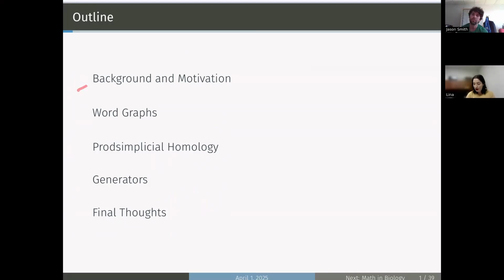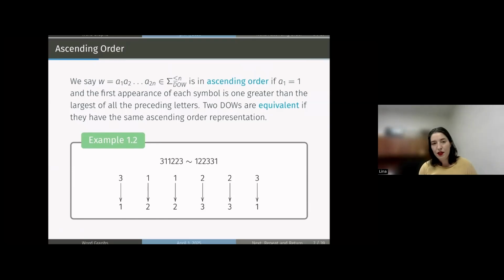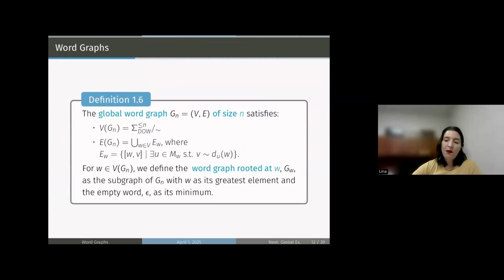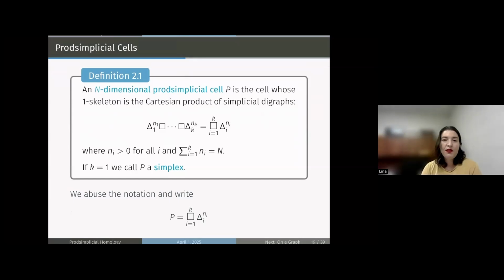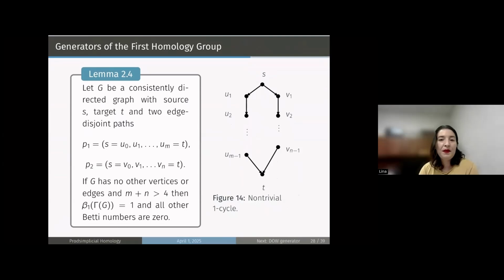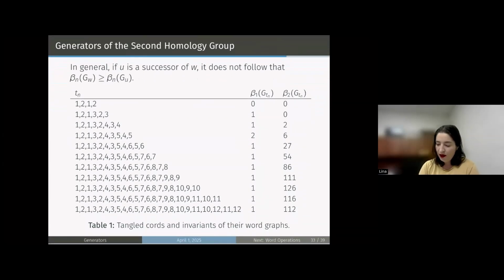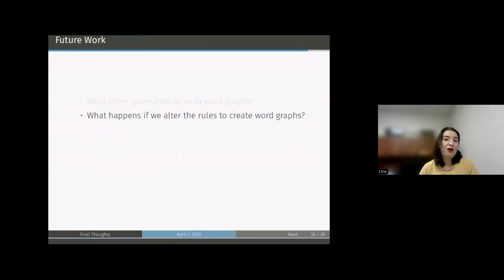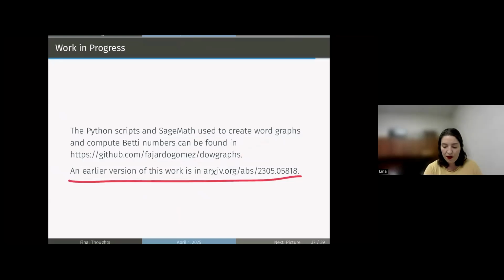Lina Fajardo Gómez (04/01/25): Prodsimplicial Complexes and Applications to Word Reduction Pathways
We propose custom made cell complexes, in particular prodsimplicial complexes, in order to analyze pathways in directed graphs. The complexes are constructed by attaching cells that correspond to products of simplices and are best suited to study data of acyclic directed graphs. We apply these tools to directed graphs associated with reductions of double occurrence words and study the effects of word operations on the homology for the corresponding graphs.